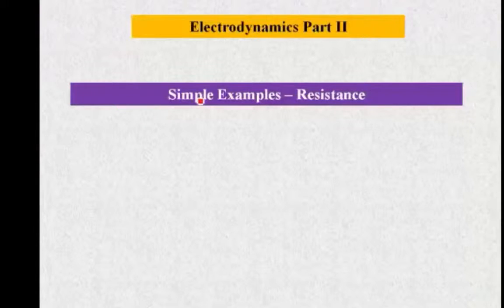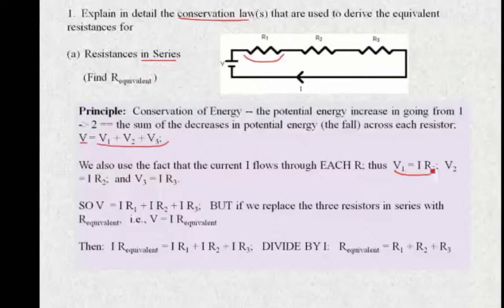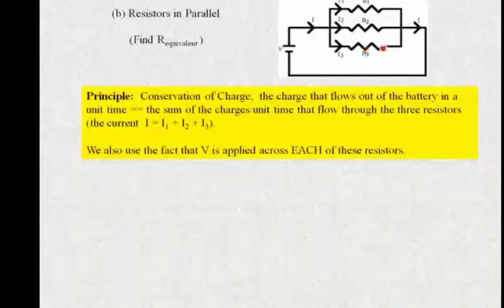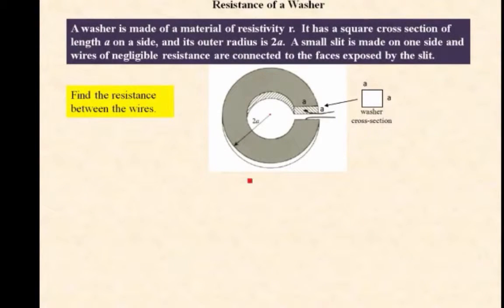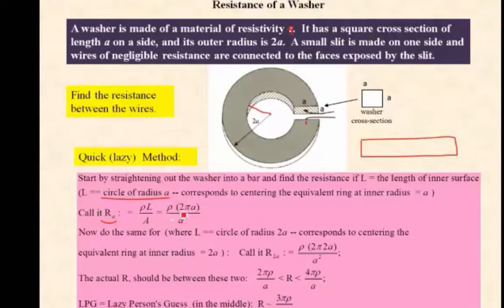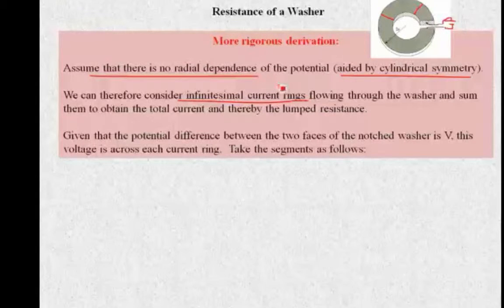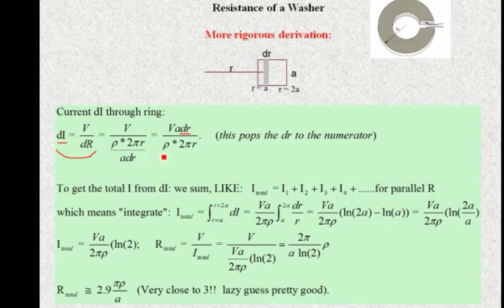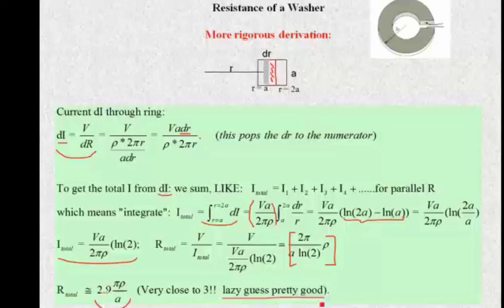Electrodynamics Part II Resistance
Derivations and an application - calculation of a resistive toroid

Lectures at the junior senior undergraduate level on Electricity and Magnetism.